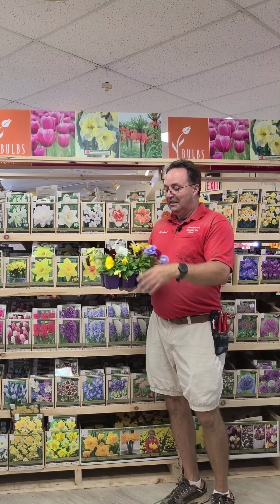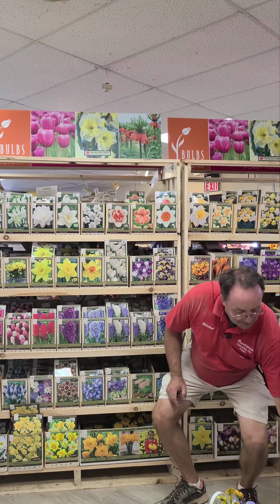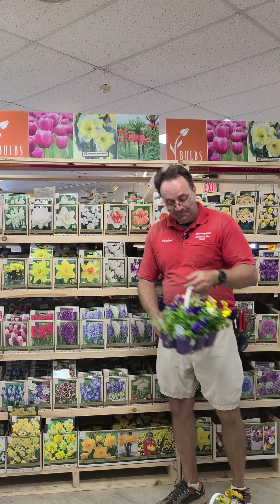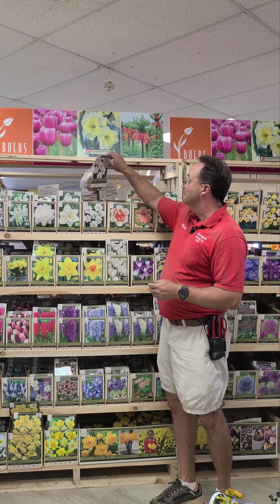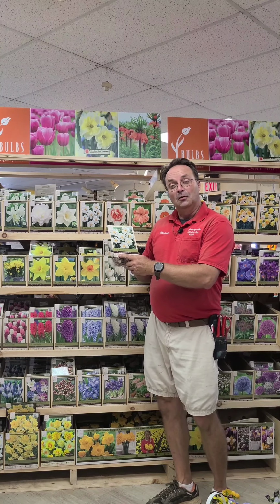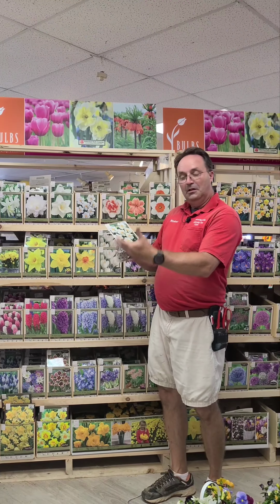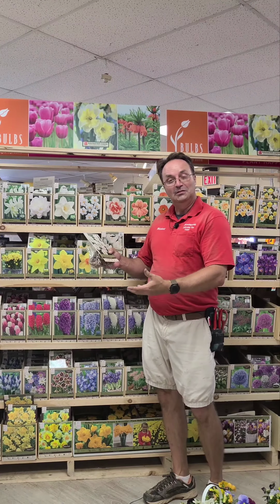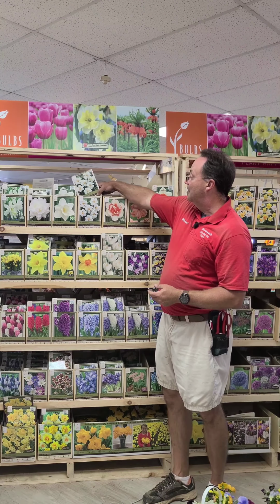Bulbs and Pansies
Mike is teaching us about bulbs and pansies!